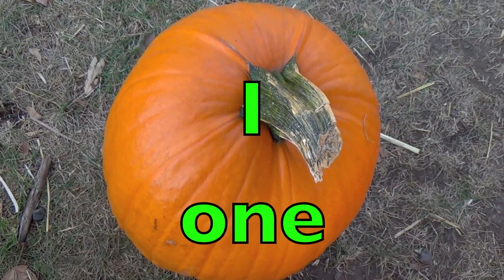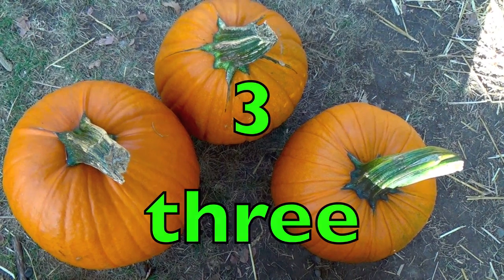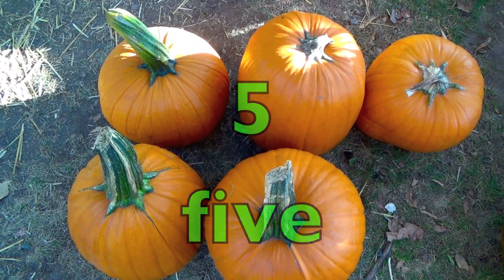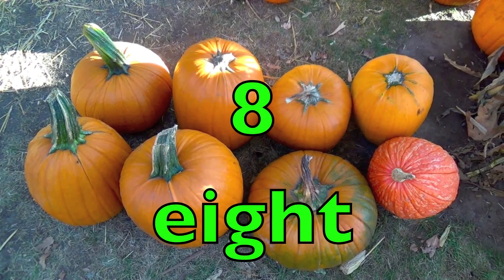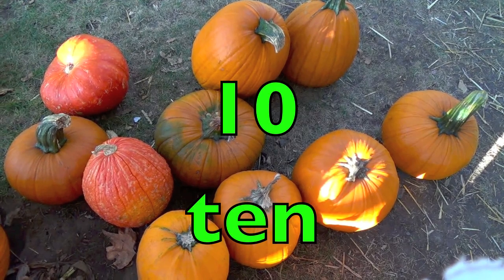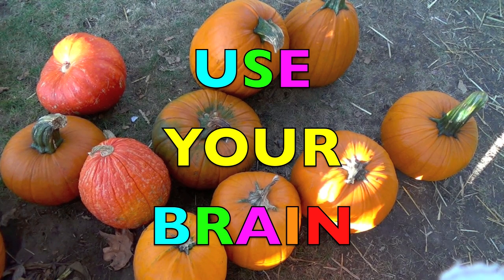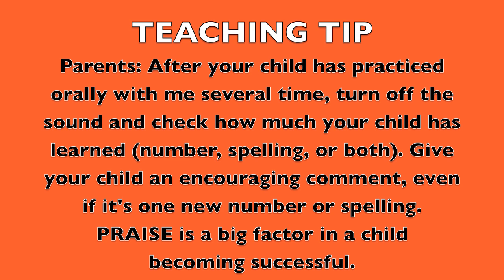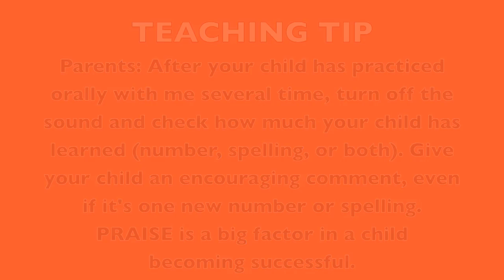PUMPKIN SONG - THANKSGIVING - COUNT & SPELL - Part 2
A Math COUNT and SPELL educational video to help children learn how to count by visual pictures (pumpkins) and how the numbers are spelled. Older boys and girls are challenged to use their brain when the order of the pumpkins are mixed up. The lesson can be used for preschoolers, kindergarten, first, and second graders at home or at school in the classroom.  A FUN activity during October (Halloween) and November (Thanksgiving) for parties or changing the routine.